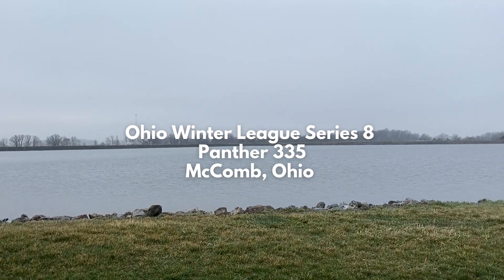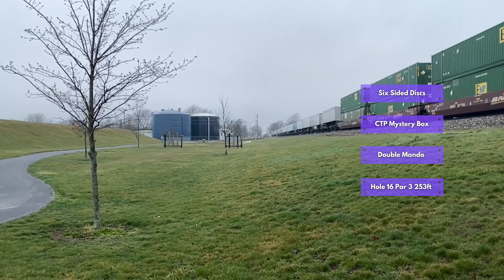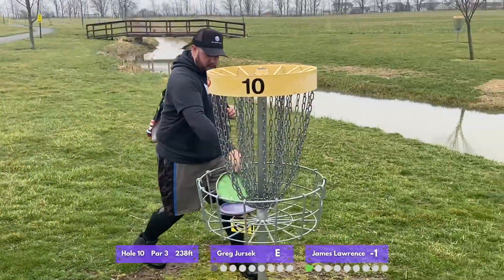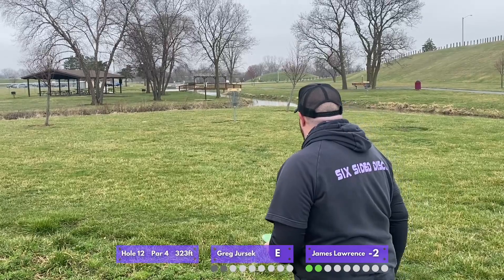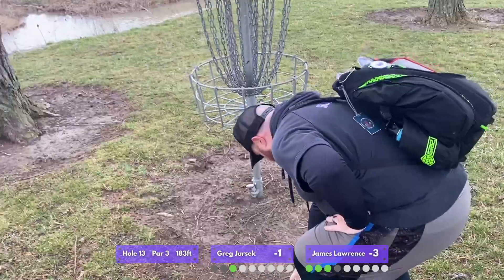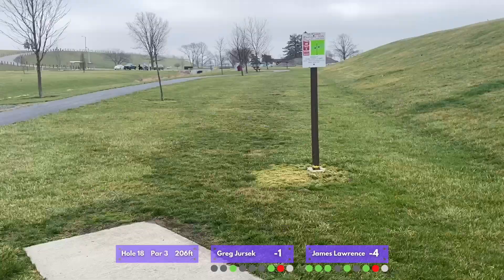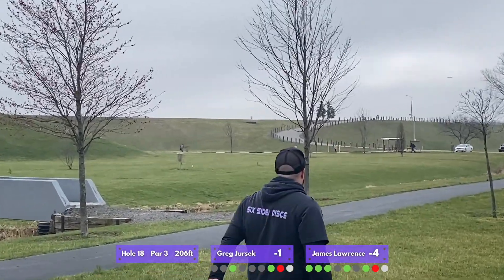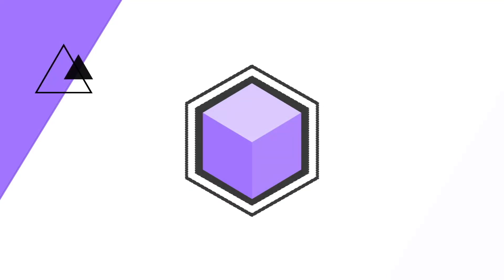Ohio Winter League Series (OWLS) 8 McComb Panther 335 R1F9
Greg and James are at Panther 335 DGC in McComb, Ohio for the first of 4 videos of the Ohio Winter League Series (OWLS) Event 8. This is a last event of the winter league points series. Enjoy each of our shots with commentary from Greg.